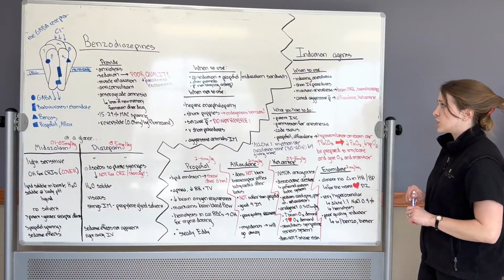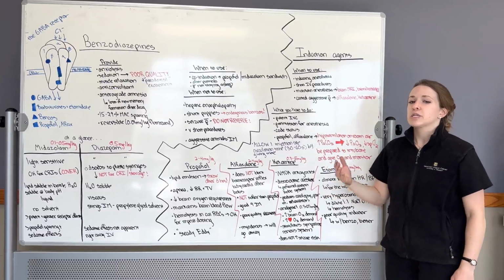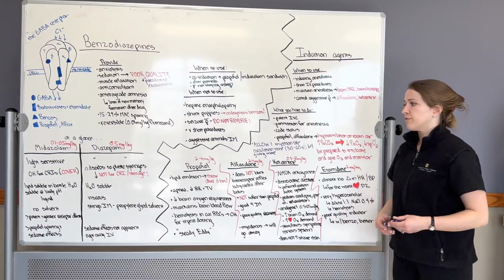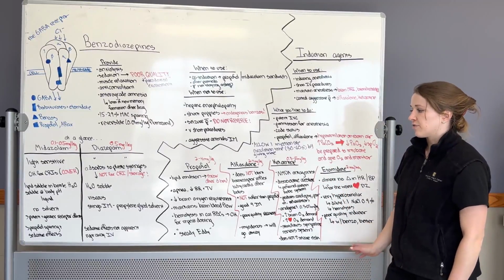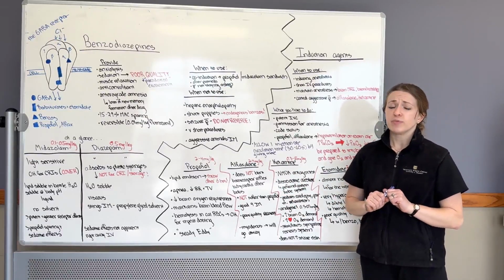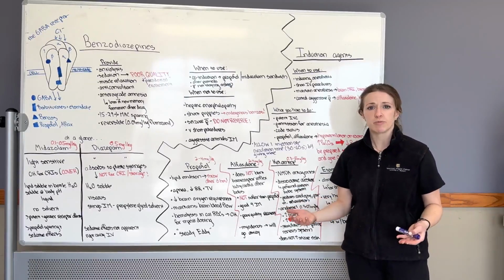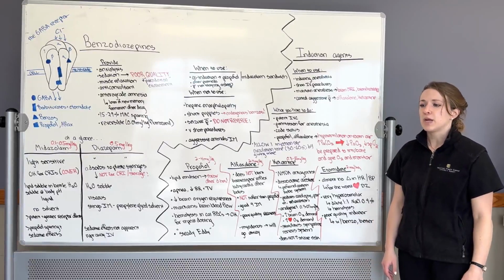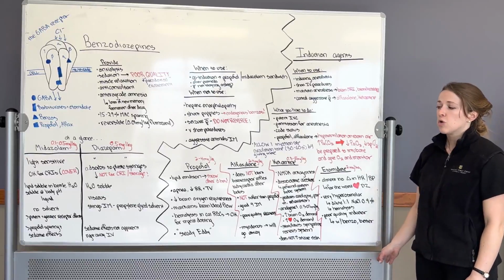Induction Agents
Mission and Overland Park Veterinary Emergency & Specialty's Anesthesia Training Series with Dr. Charlotte Marquis.